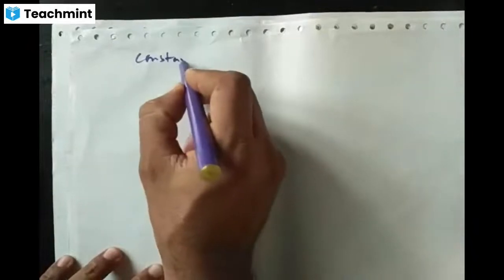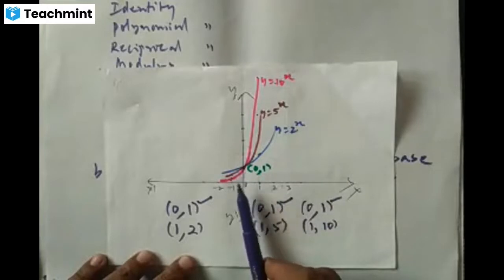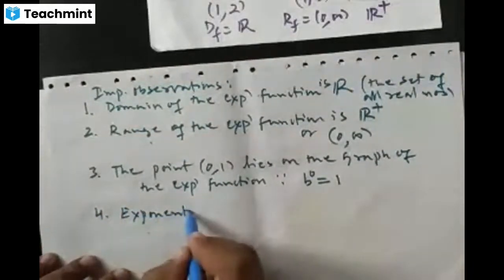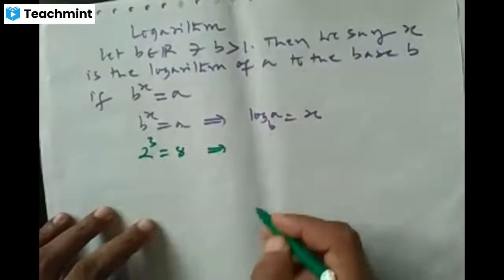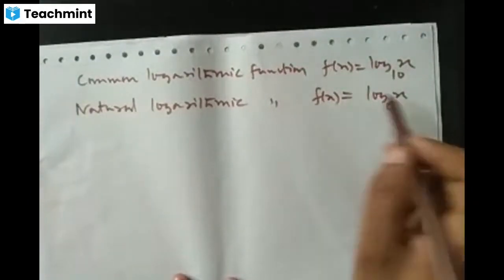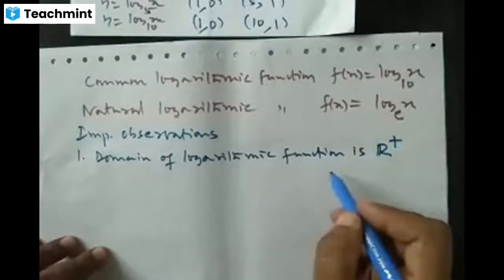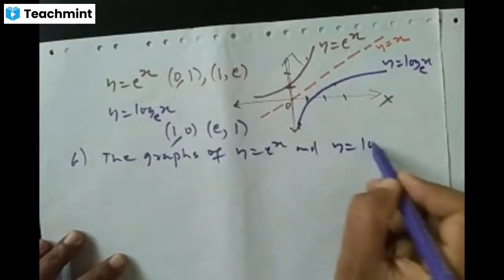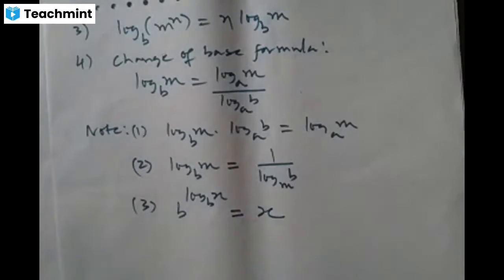Exponential / Logarithmic functions